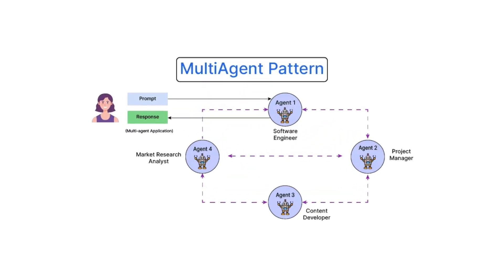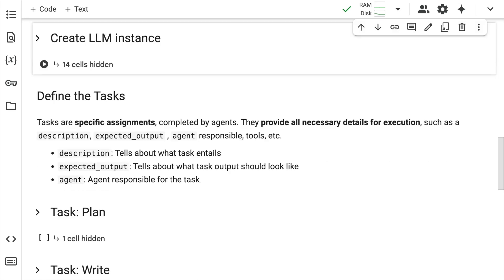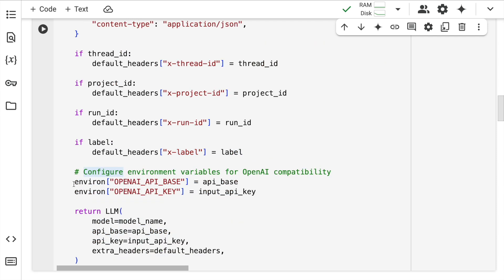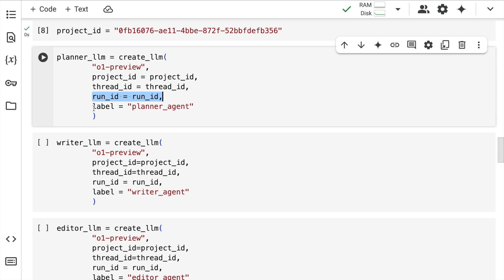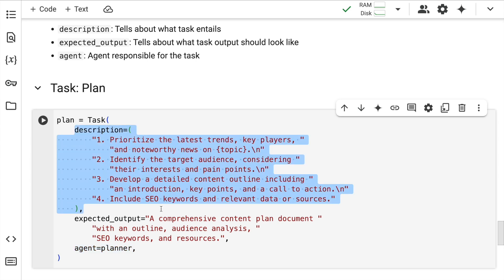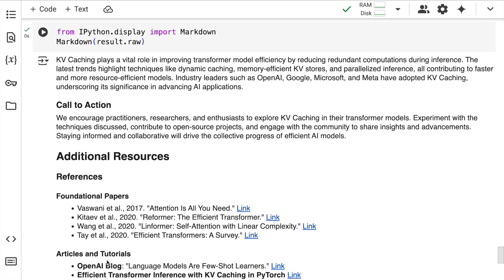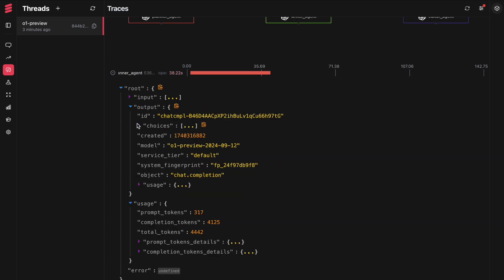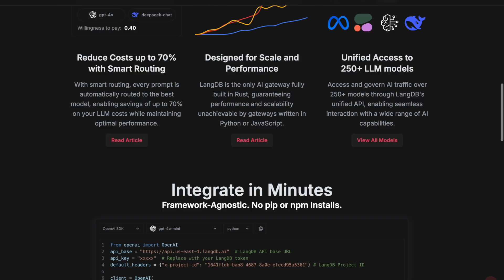Master AI Agent Deployment with CrewAI : LangDB's Secret to Pro-Level Monitoring & Scaling 🚀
🚀 Tired of AI Agent Chaos? LangDB Just Changed the Game Forever. 🚀 In this video, I am revealing exactly how LangDB lets you deploy, monitor, and optimize AI agents like a Silicon Valley pro - even if you’re drowning in complex workflows. Discover the tools top developers use to:
✅ Visualize agent interactions in real-time (no more black-box AI!)
✅ Slash deployment time with seamless scaling & tracing
✅ Fix bottlenecks instantly using advanced performance analytics
✅ Future-proof your AI ecosystem for enterprise-level projects